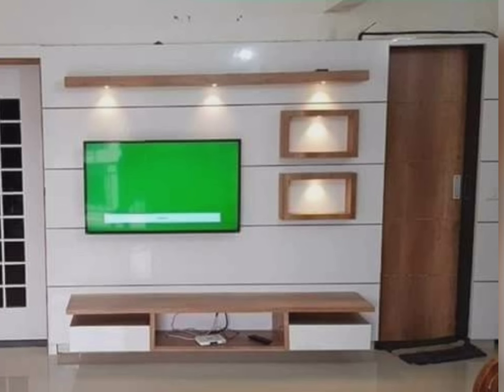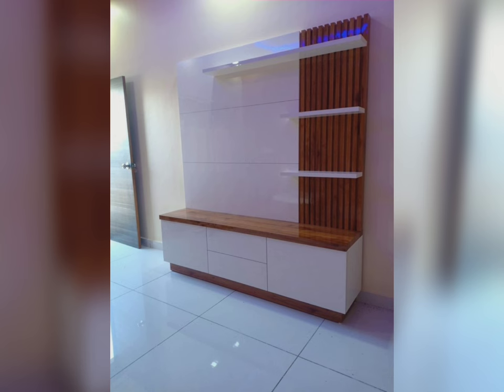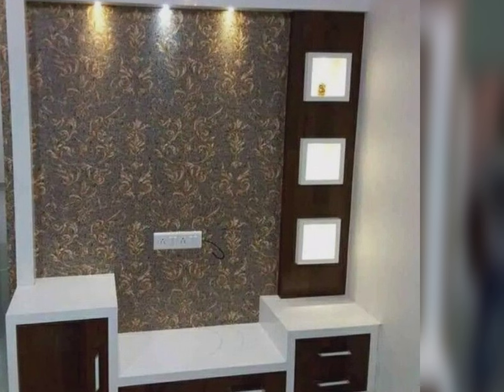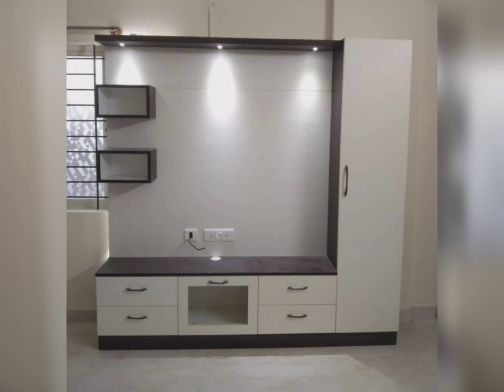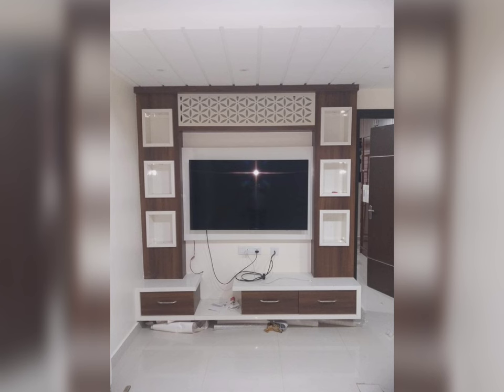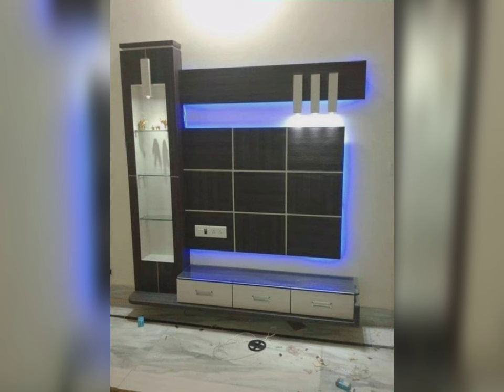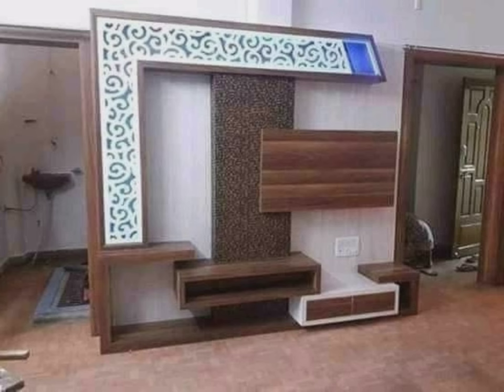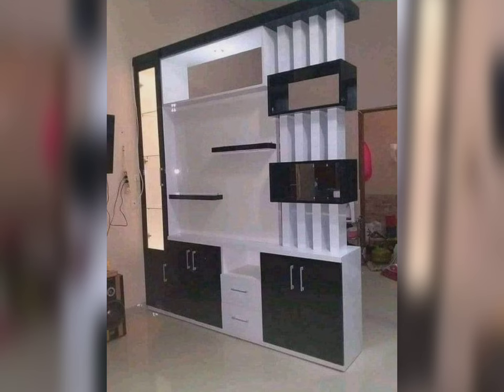Modern TV Unit Design Ideas 2024 || TV Cabinet || Wooden Unit || TV Showcase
About this video - friends in this video I have shared and explain the importance of TV unit designs for our living room

Your Queries -
modern tv unit design in living room 2024
showcase design
tv unit design
tv unit design for living room
simple tv unit design 2023
tv showcase
tv cabinet
tv unit
tv stand design
tv cabinet
tv cupboard designs
tv cupboard
latest tv unit design for living room
tv cupboards